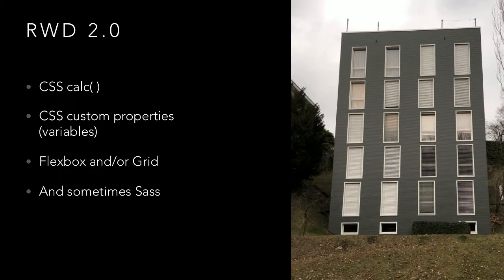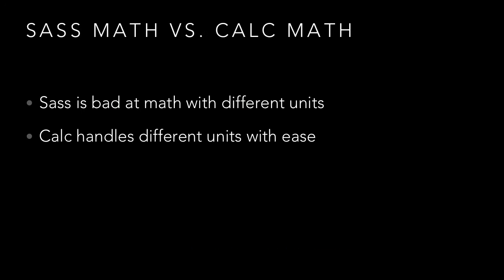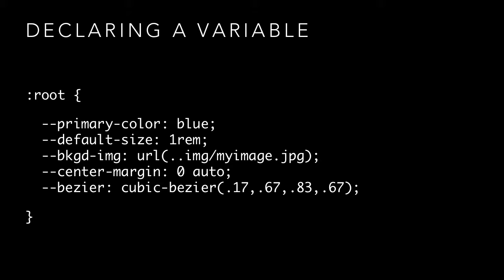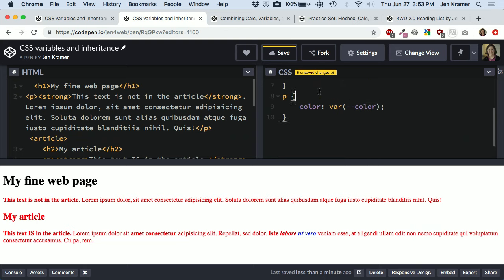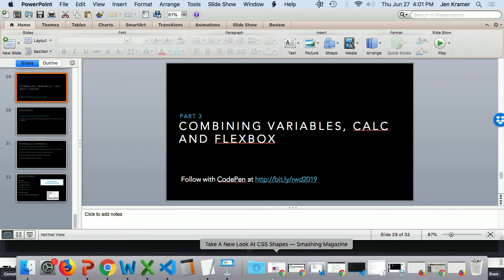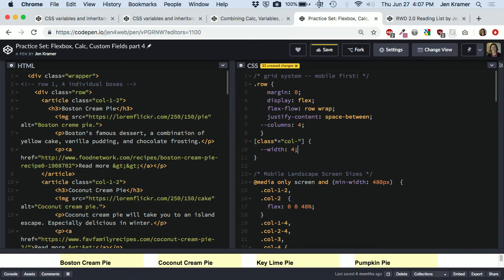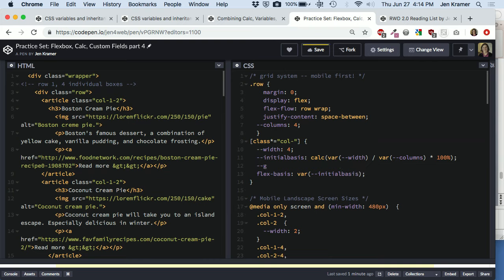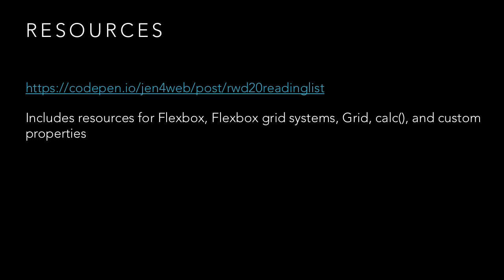Responsive Design 2.0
Jen Kramer

For the first time in the history of the web, CSS is graced with tools for laying out web pages without hacks. Flexbox and Grid provide methods for creating responsive websites with designs not previously possible. CSS Calc and CSS Custom Properties give us a first chance to use math and variables within CSS itself, without requiring compiling. Together, these four new CSS modules work together to revolutionize CSS in modern evergreen browsers.